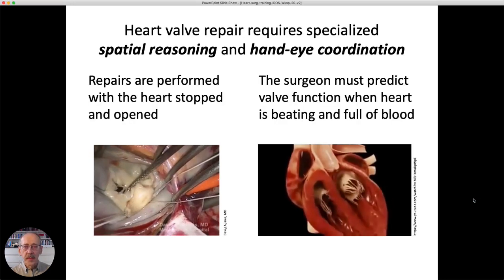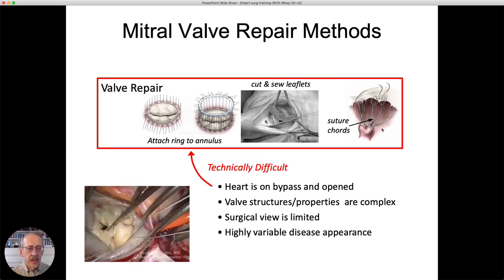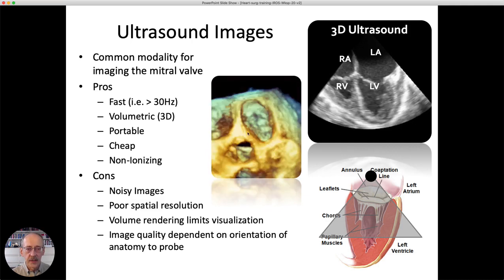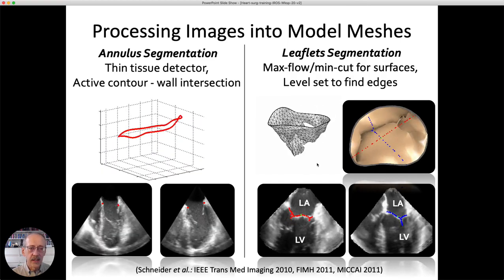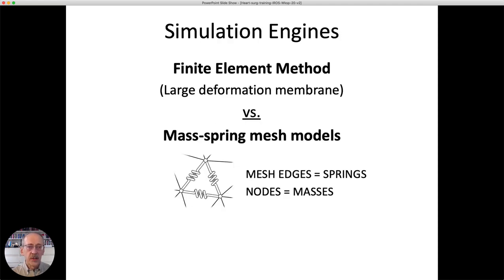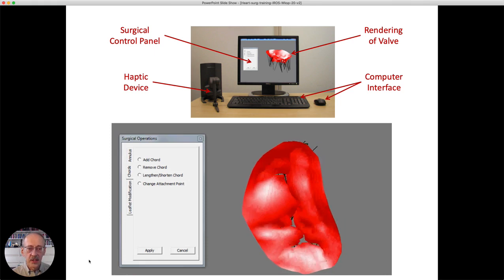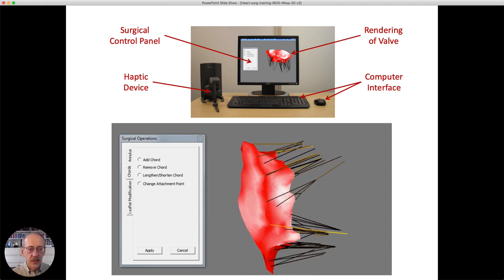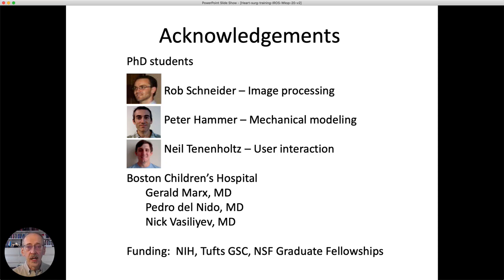【IROS2020】RoPat Workshop - Keynote Speaker Talk - Robert Howe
Robot-Assisted Training for Primary Care: How can robots help train doctors in medical examinations?